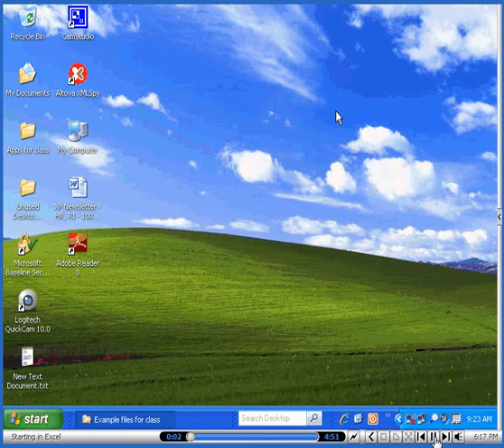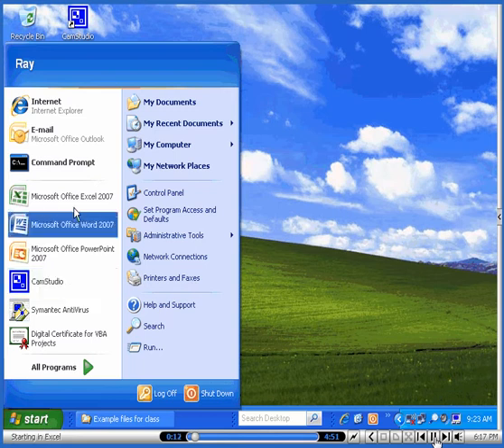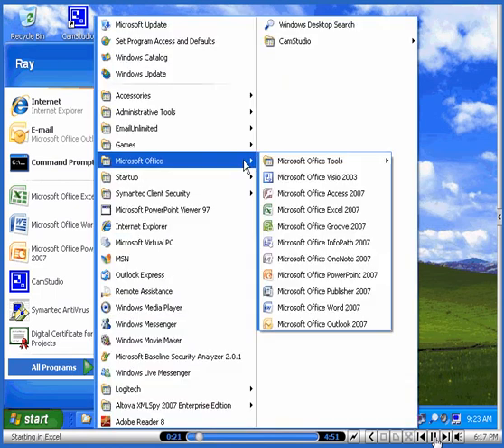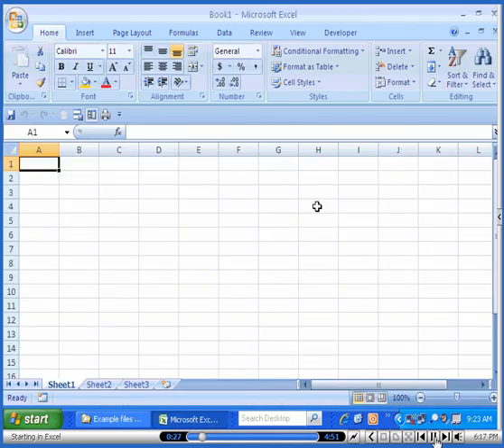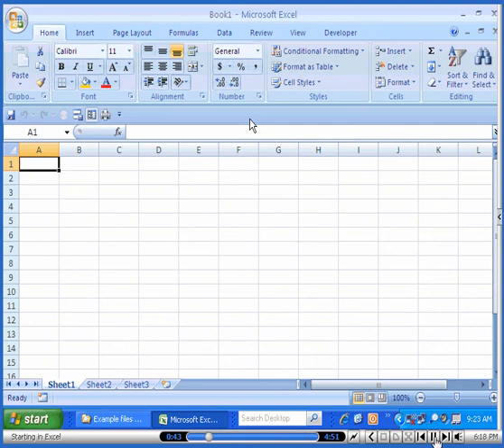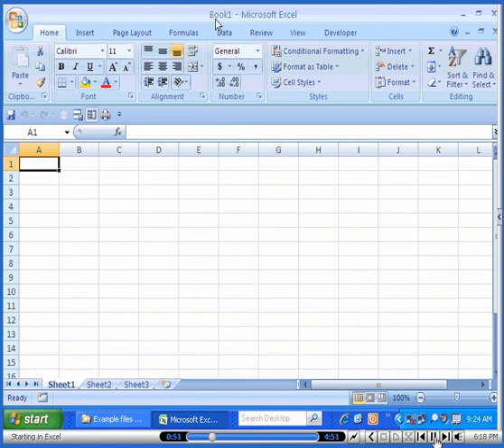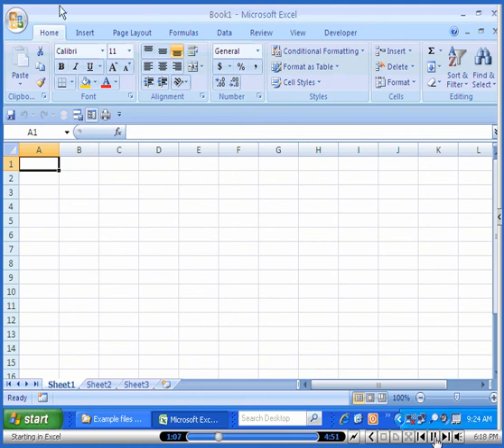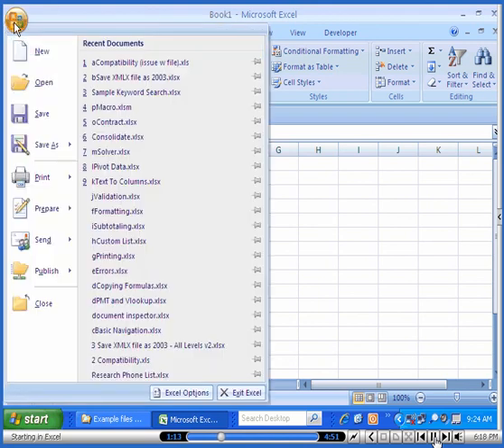Microsoft Office Excel 2007.avi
Demo of elearning training and certification offered at Impact Strategies Computer Knowledge Centers